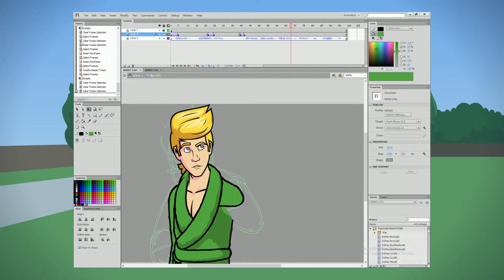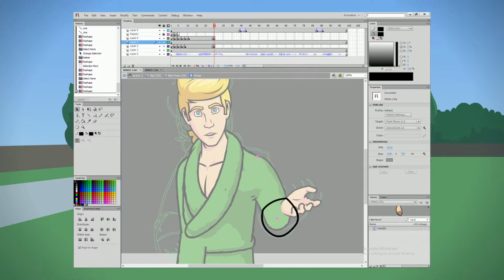FrameByFrame | Making-of MiserableMac 3 | Part 36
Part 36 of The Making of MiserableMac 3!

Welcome back! Today we work on some character animation while discussing the positives and negatives of working with cut-out animation, and when Frame-by-frame needs to come into the picture.